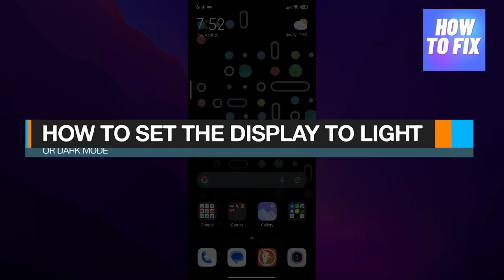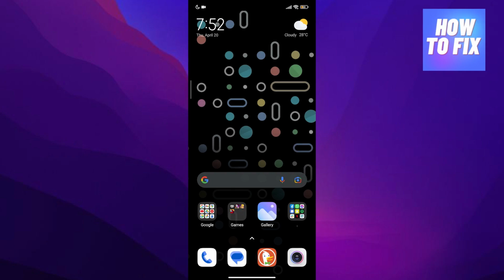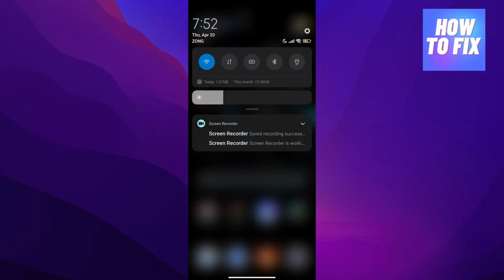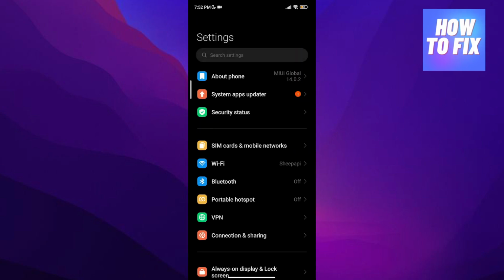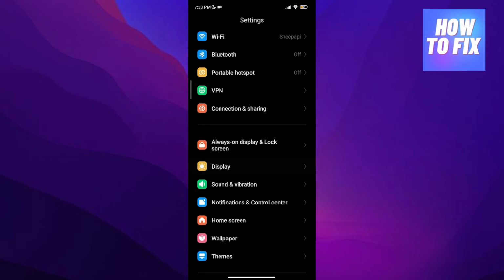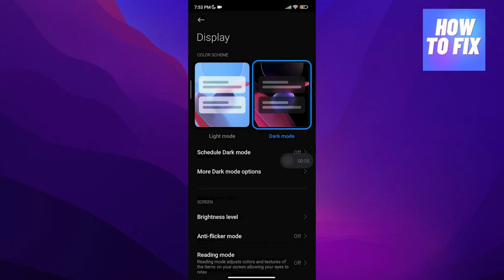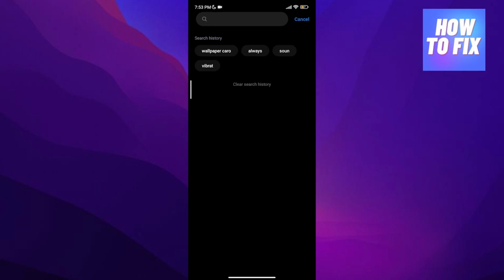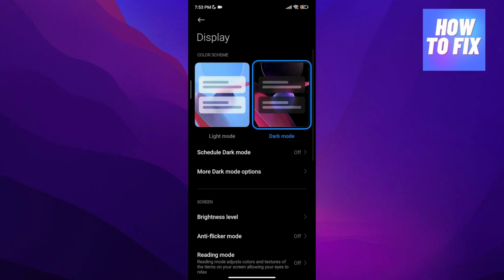How to Enable Dark Mode on Android (2024)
How To Get Dark Mode On Android Samsung
How To Set The Display To Light or Dark Mode